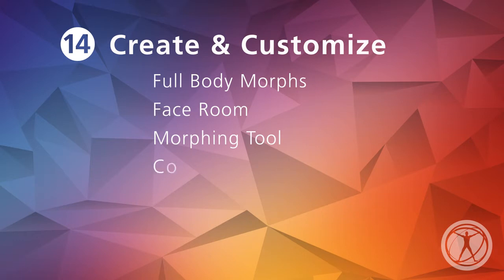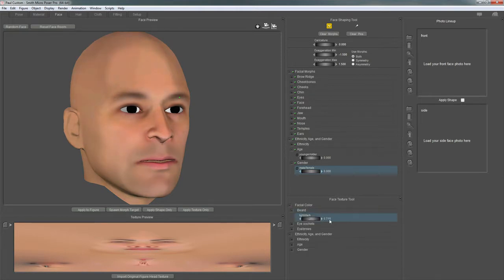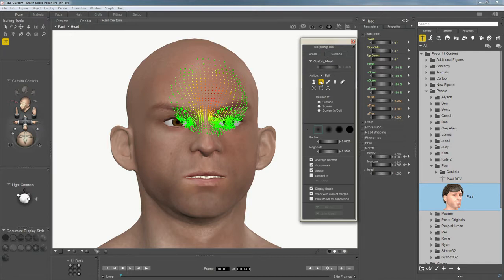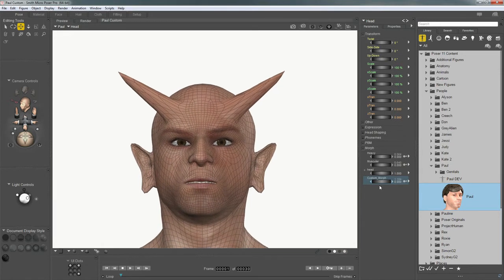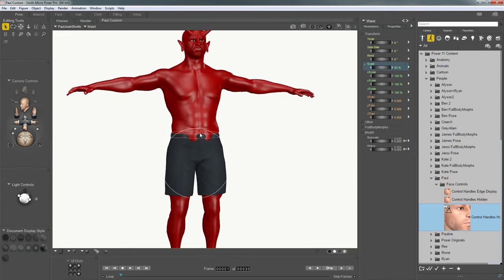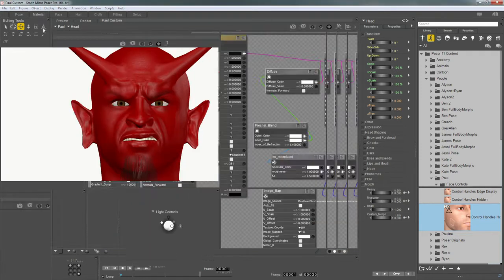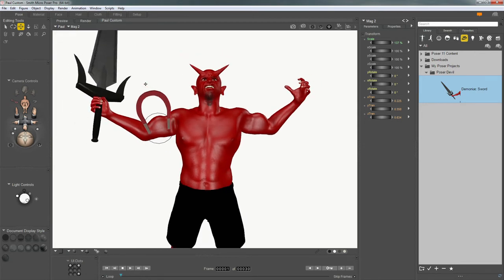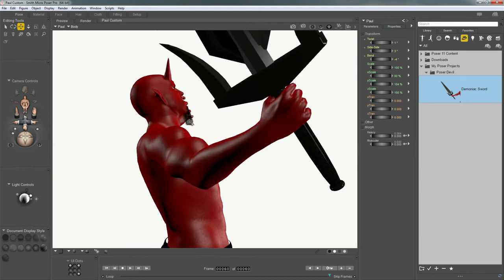Poser Pro 11 Tutorial: Create & Customize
In this tutorial for Poser Pro 11, you will learn about full body morphs; the Face Room; the morphing tool; control handles; Hair Room & grouping tool; magnet deformers; and inverse kinematics.